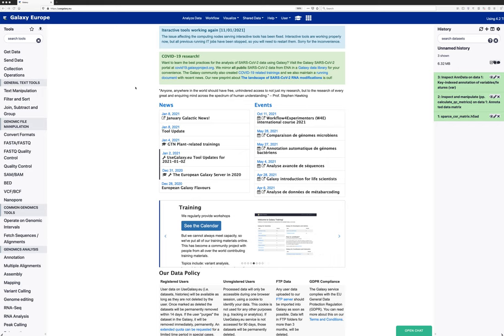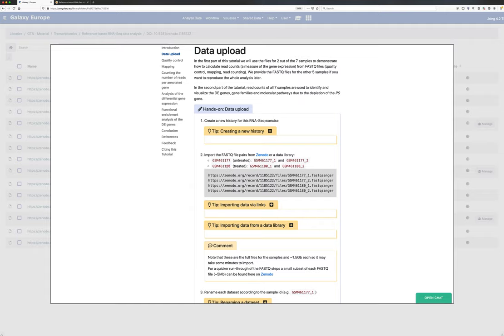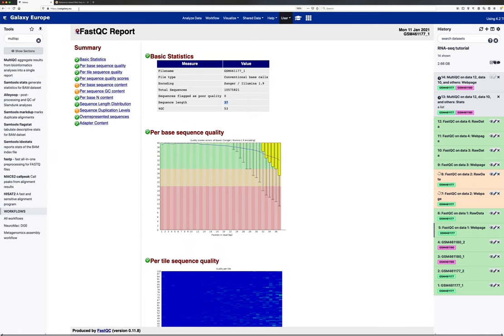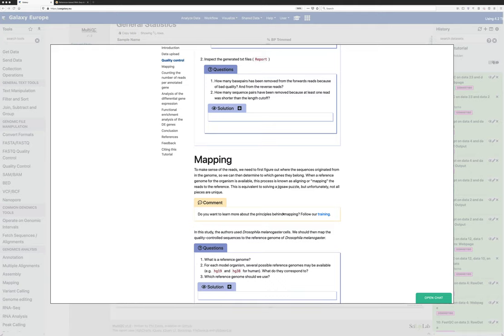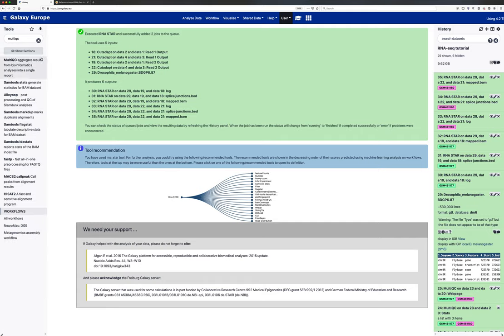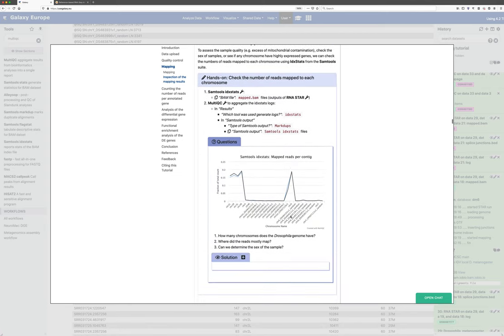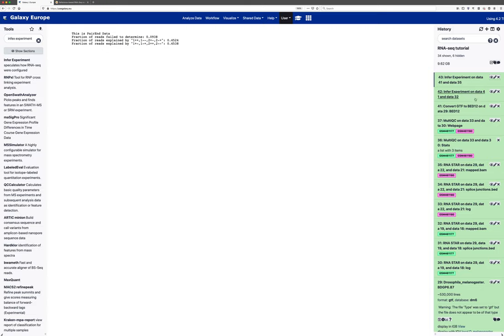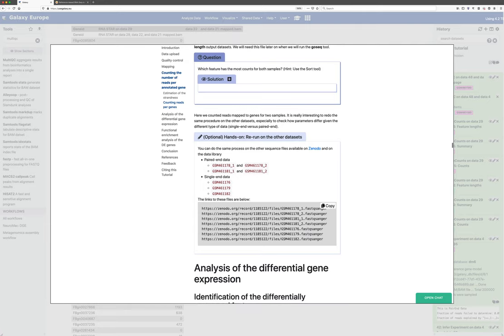GTN Smörgåsbord - Day 2 - Reference-based RNA-seq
Speaker: Bérénice Batut